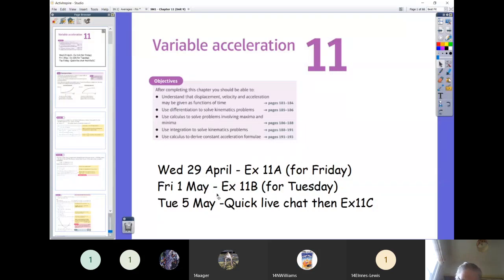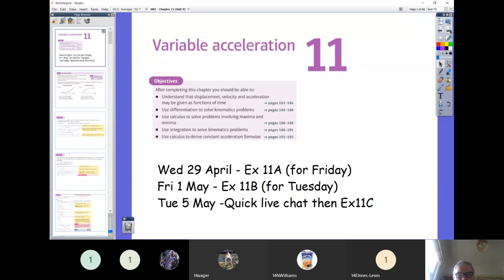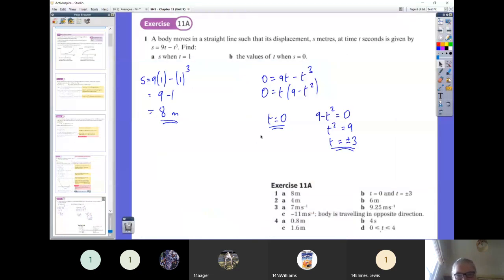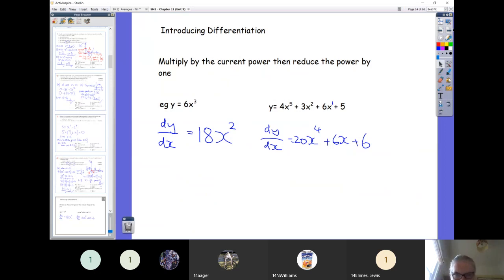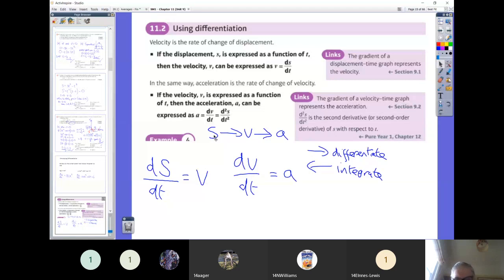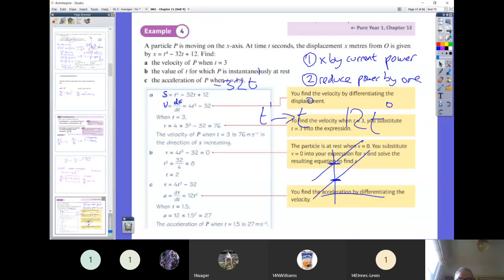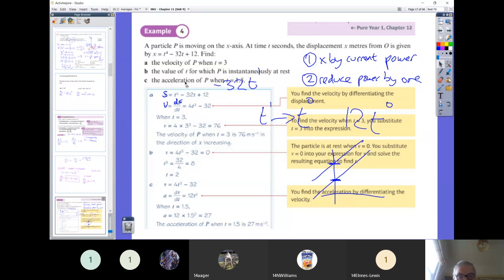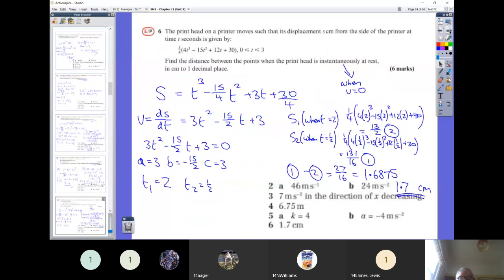Lower Sixth - 29 April - Mechanics - 11.1, 11.2